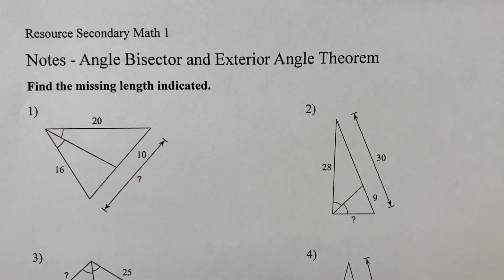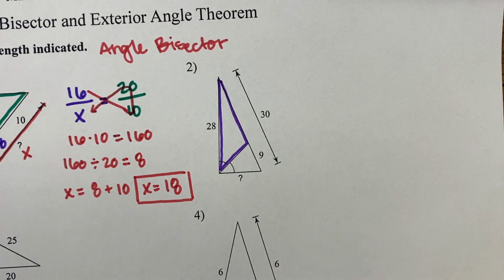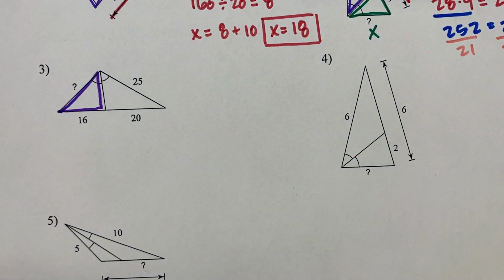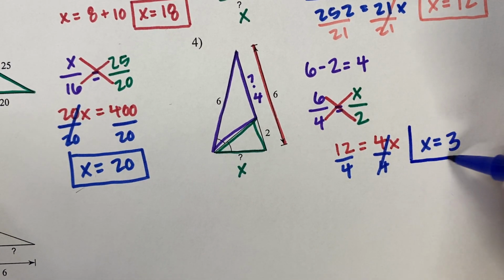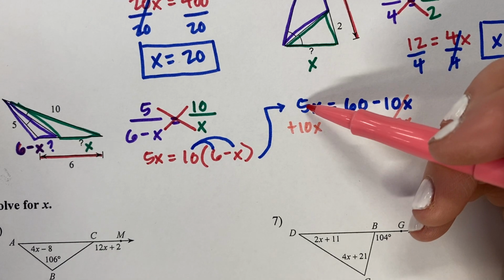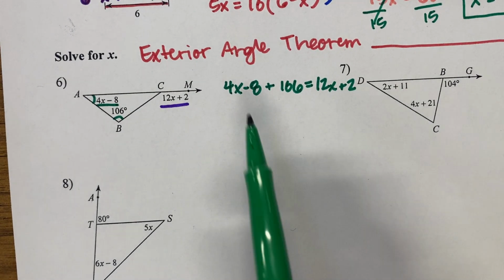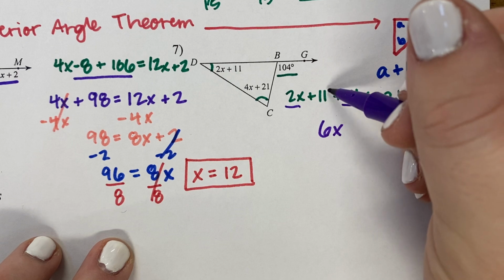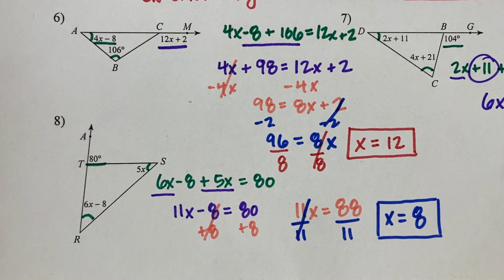Sec 1 angle bisector and exterior angle theorem